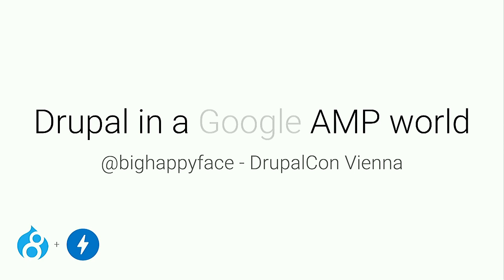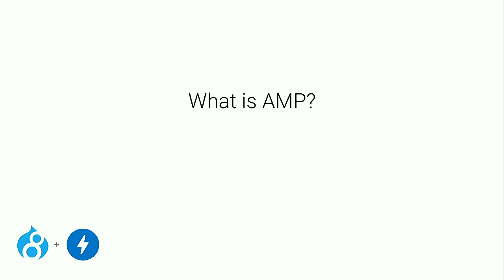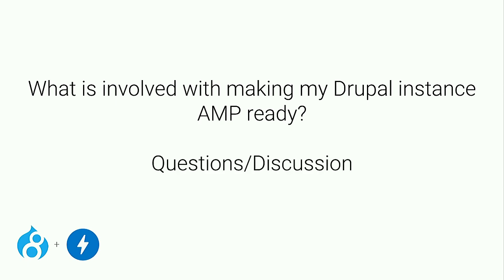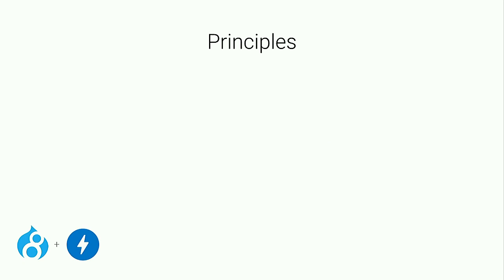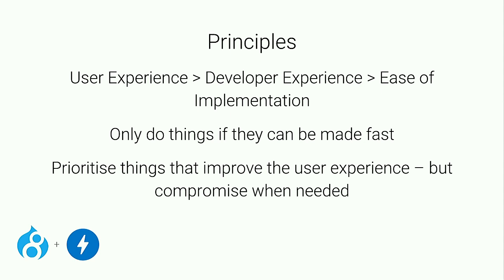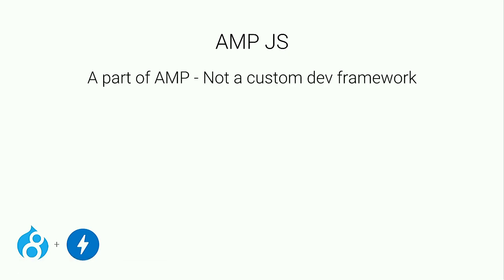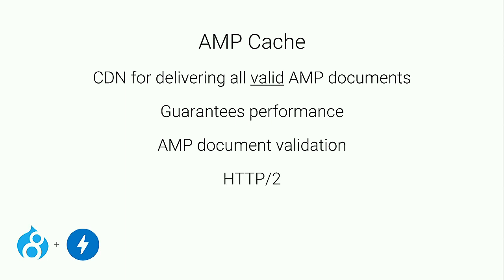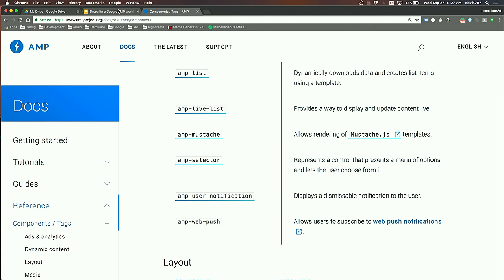DrupalCon Vienna 2017: Drupal in a Google AMP world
Web performance is more important than ever, and the Google AMP (Accelerated Mobile Pages) project continues to lead the way in providing technology and practices to meet the demand.

This session will focus on getting attendees up to speed on Google AMP, the pros and cons, and what to expect when implementing AMP with Drupal.

I have received some interest in learning more about AMP after my DrupalCon Baltimore session Web Performance in 2017, and this is intended to be a more focused continuation of that discussion.

Audience

Attendees should be passionate about web performance and comfortable with web development technology and tooling. Google AMP familiarity is not necessary but would be helpful.

Outline

What is AMP? (5-10 minutes)
How will AMP make things better for me? (10-20 minutes)
What is involved with making my Drupal instance AMP ready? (20-30 minutes)
Questions/discussion (5-10 minutes)